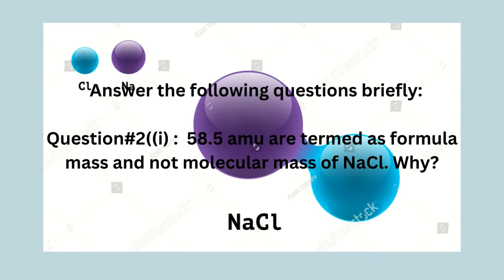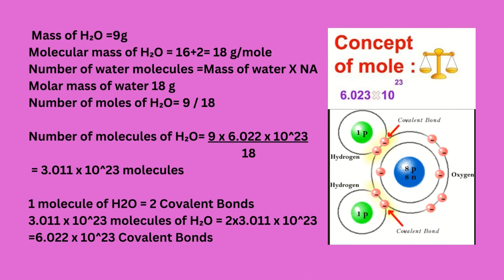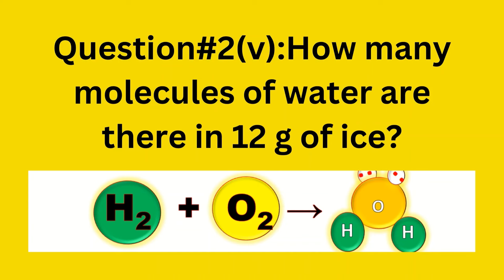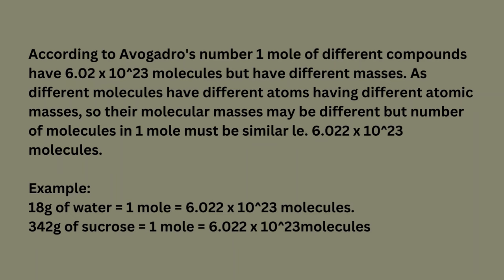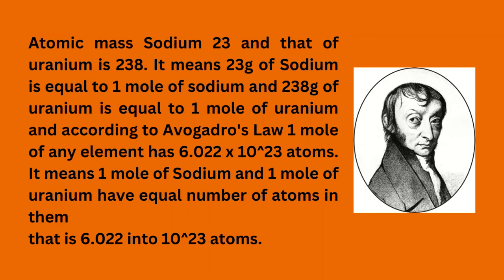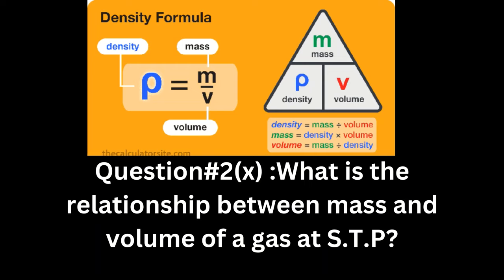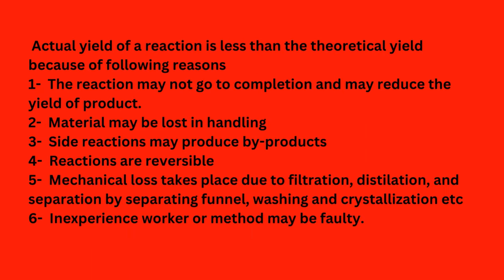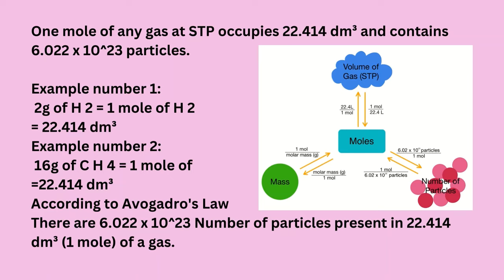ReviewQuestion#2 | Class XI | Chapter#1 | Stoichiometry | Short Answer Question